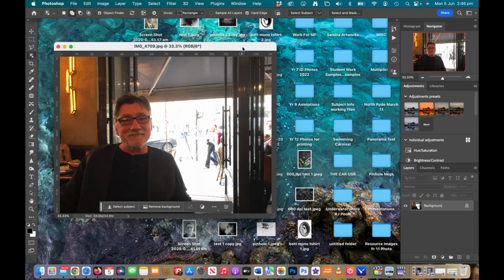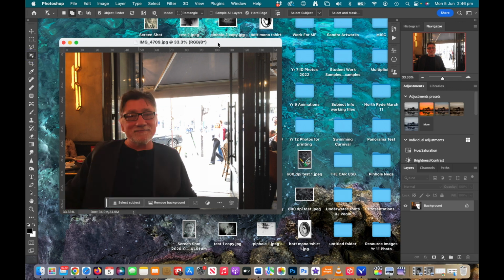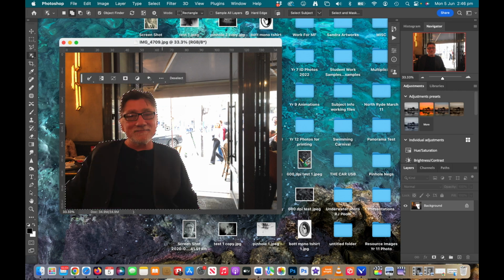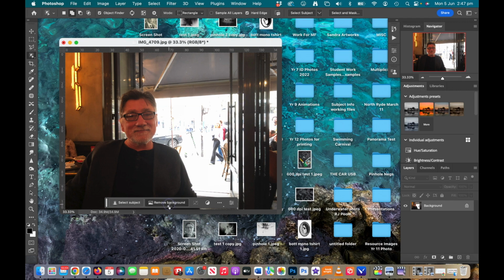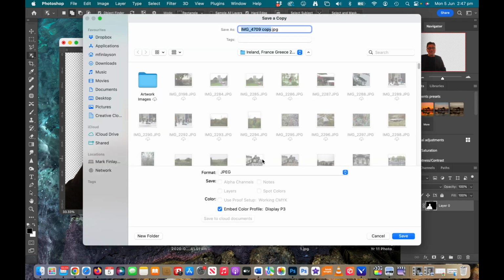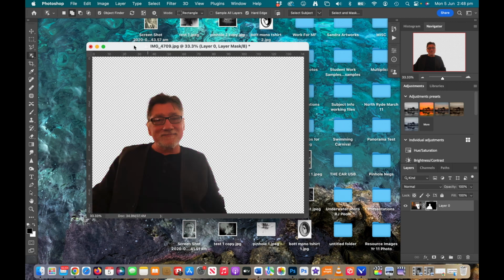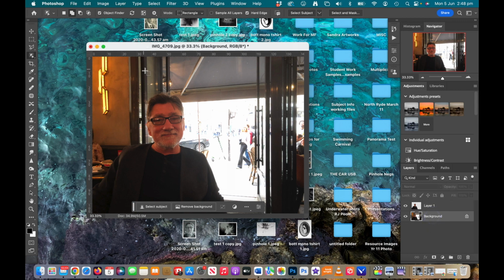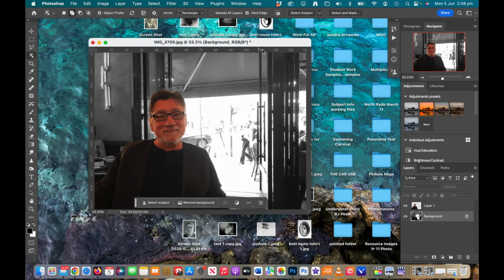Removing the background in Photoshop 2023